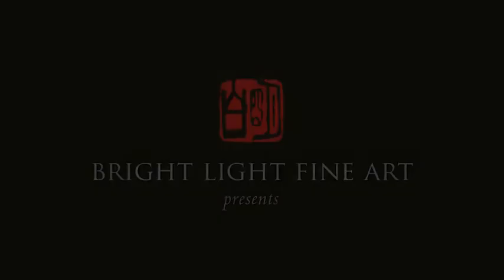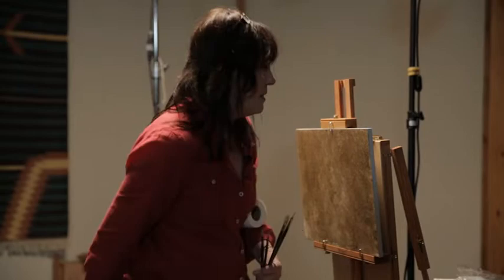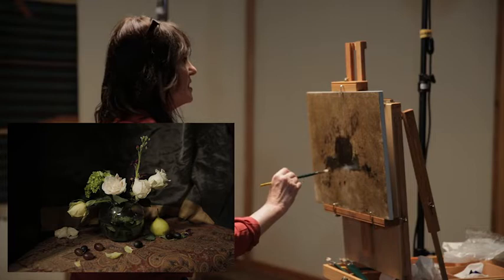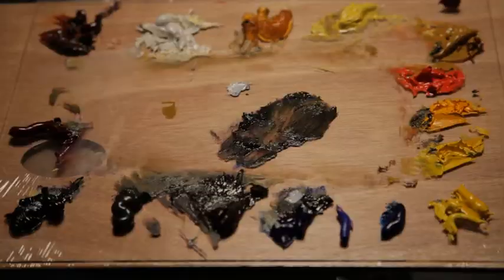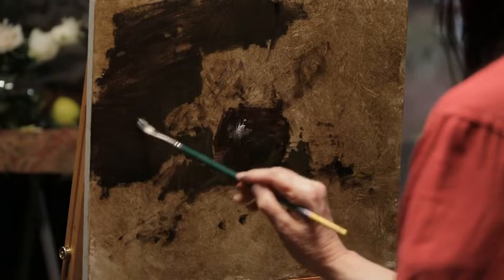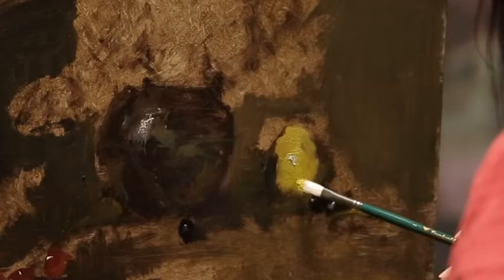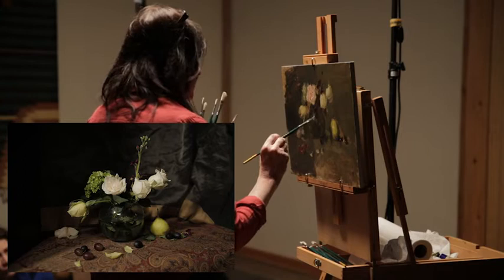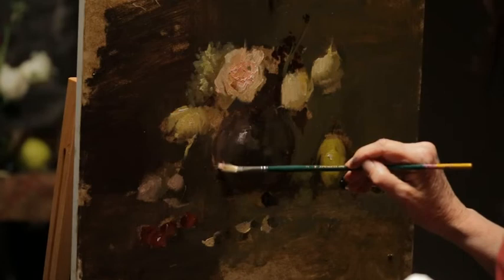Jacqueline Kamin Still Life Paiting with White Roses Trailer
Check out the new video trailer on an upcoming painting class by renowned master artist Jacqueline Kamin on Still Life Painting with White Roses.